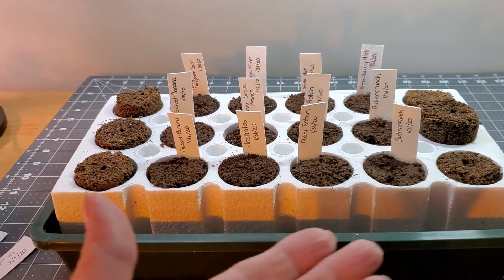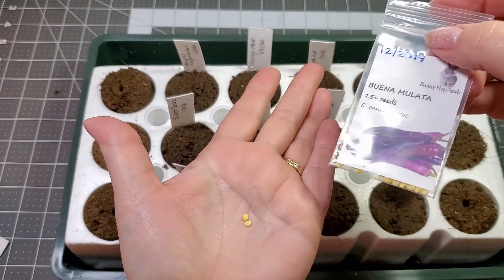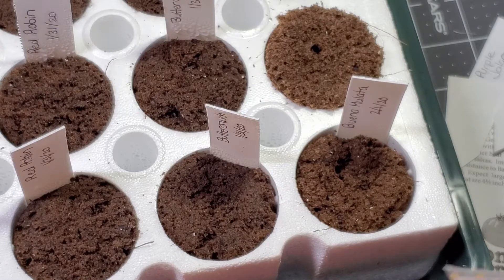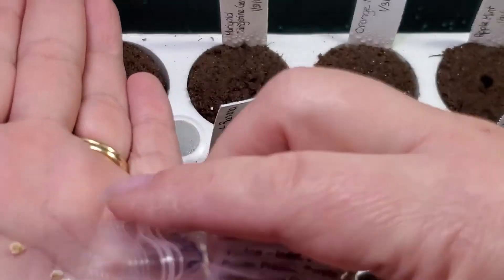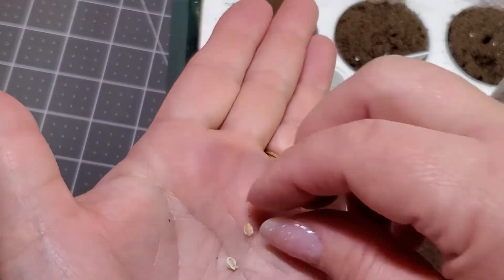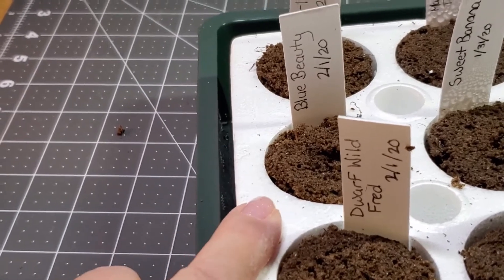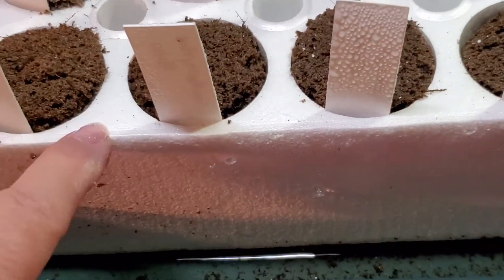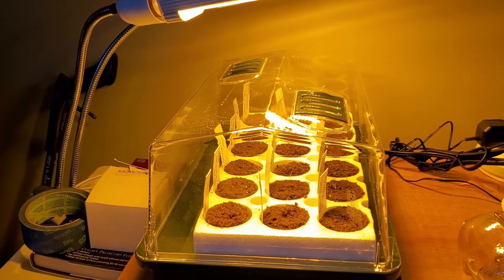Planting Seeds in a Bio Dome - Seed Starting Tomatoes and Peppers in Park's Bio Dome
Planting seeds in a Bio Dome is pretty easy.  The seed starting is done on "sponges" and the planting block is simple to set up.  Watch the planting seeds in the bio Dome, and then I'll be updating in a couple of weeks!

I ended up getting my Bio Dome on Amazon
(It got the Whopper, which is 18 cells, but the Park's Bio Dome also comes with 40 cells and 60 cells, too.)